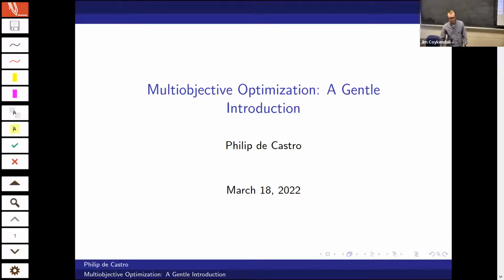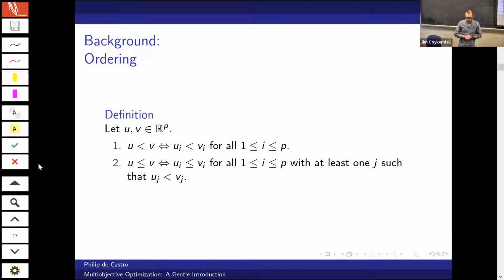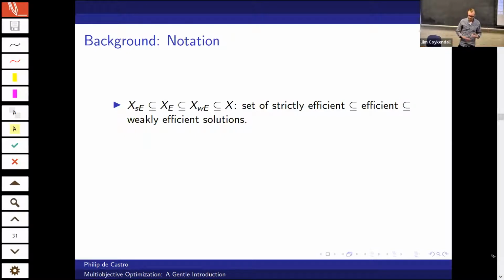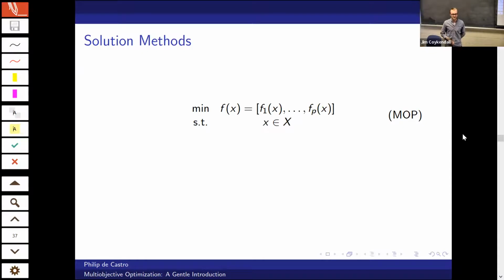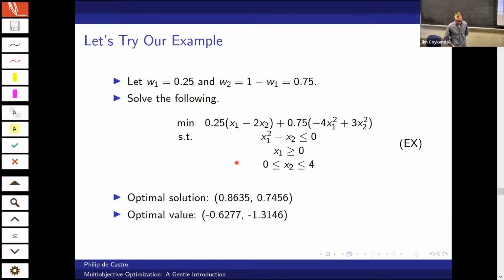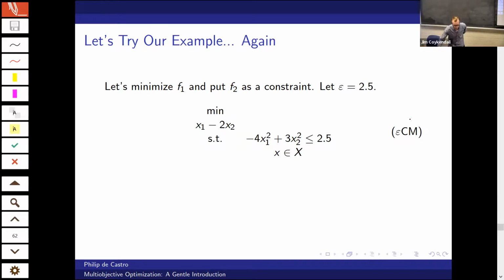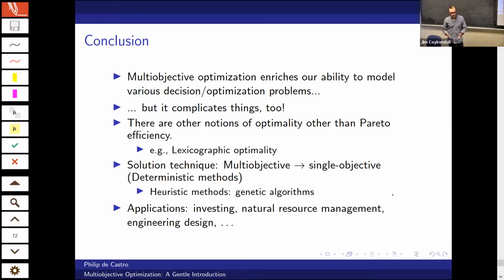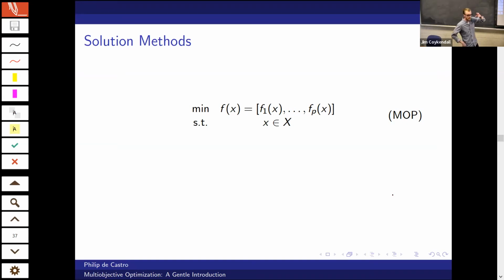Multiobjective Optimization: A Gentle Introduction--Math Club 3/18/2022, Philip de Castro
A talk that gives an overview of optimization, and in particular, optimization with multiple objectives.